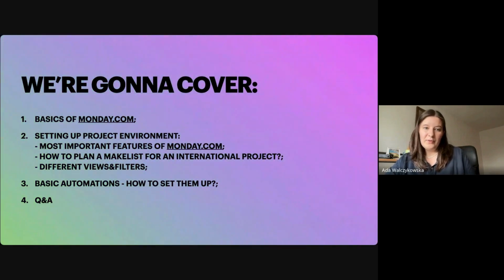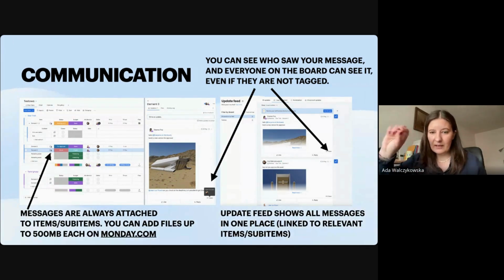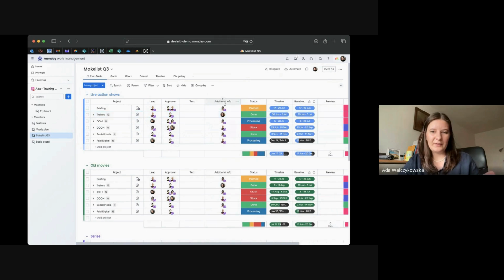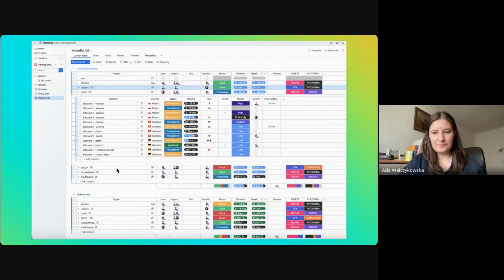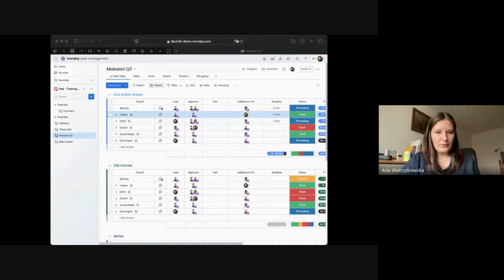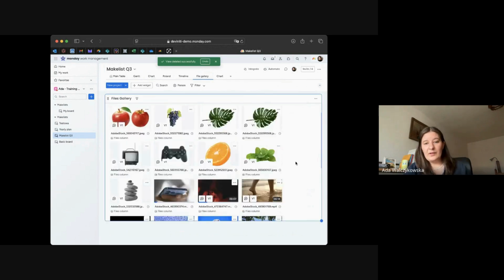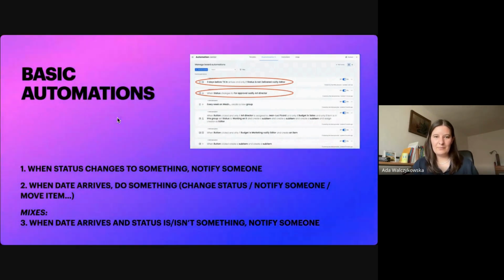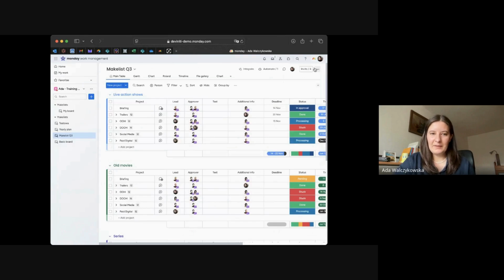Managing Projects with Monday com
Would you like to get your teeth into Monday.com as a Project Manager?
Here's your chance to learn the fundamentals of how to efficiently plan, manage, and deliver your projects using the powerful features of Monday.com.

Agenda Highlights:
Setting up Your Project Environment: Discover how to structure complex projects using layers, columns, status steps, and roles.
Custom Views: Explore the flexibility of timeline, file gallery, and chart views.
Key Features of Monday.com Boards: Master the essential columns for status, people, and dates.
Automations: Save time with automations—learn how to set up the most useful ones for seamless project management.
Project Wrap-Up: Organise and link materials, create previews, and finalise your project efficiently.

About the speaker:

Ada Walczykowska has been working with monday.com for over 6 years. She has been a part of a team who implemented it across an international structure of a large media company, and she has continued to improve the way it’s used by her clients ever since.
As a self-employed specialist, Ada structured monday.com for two big clients and trained their project managers and creatives on its features and possibilities.